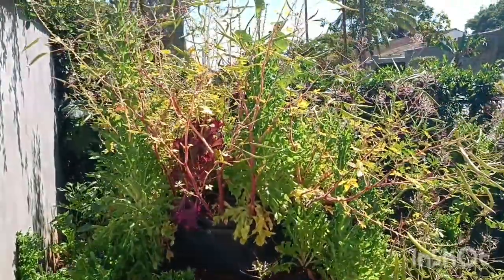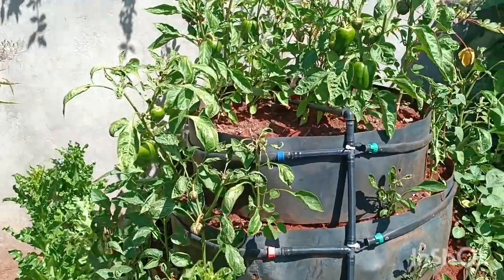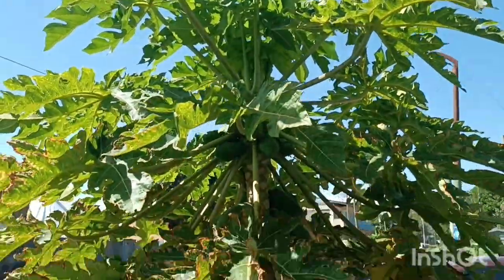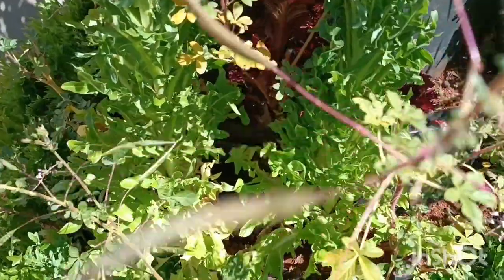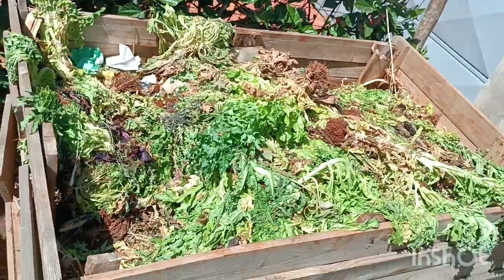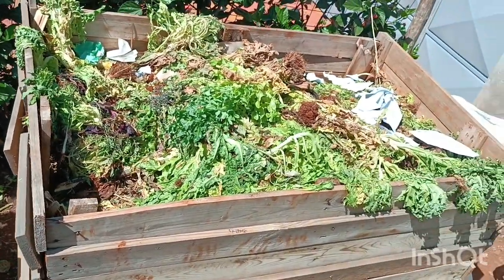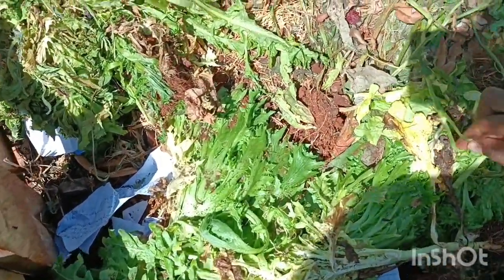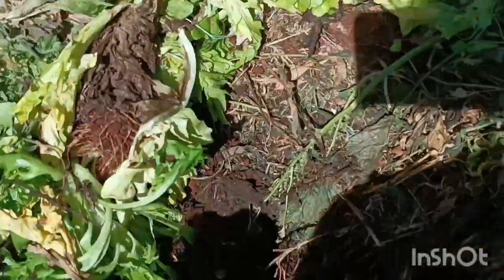MY FIRST VLOG🤗| LITTLE GARDEN FIRST TOUR🇰🇪|SMALL SPACE GARDENING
Thank you for clicking.
In this first vlog, we take you on a first tour of our small urban space that we have utilised for home Gardening.We also show you how we use house waste to make homemade compost for healthy organic soil.